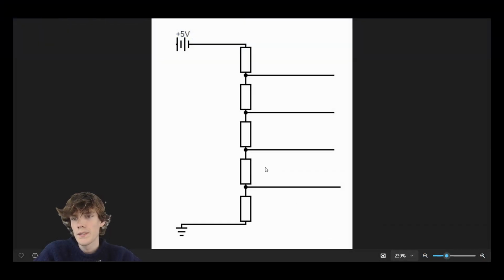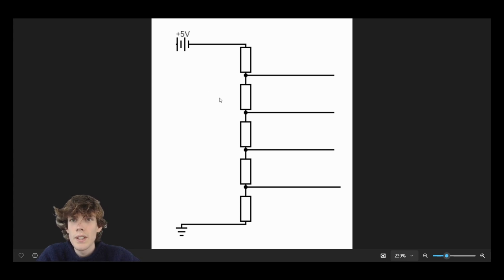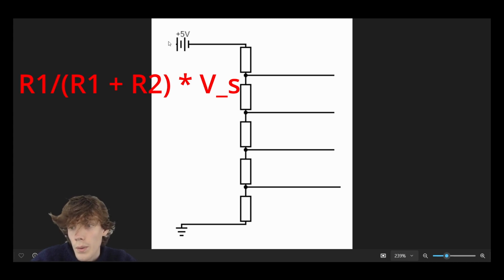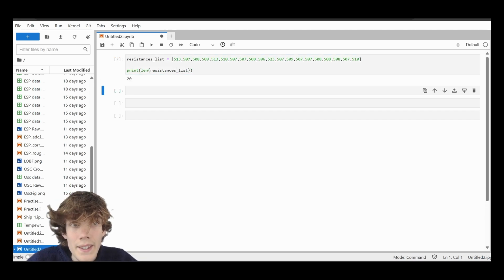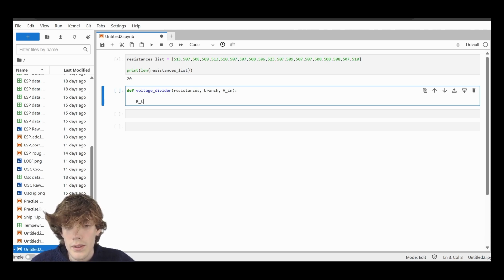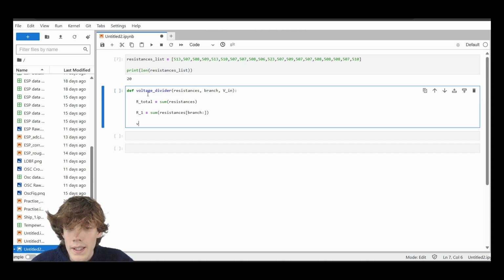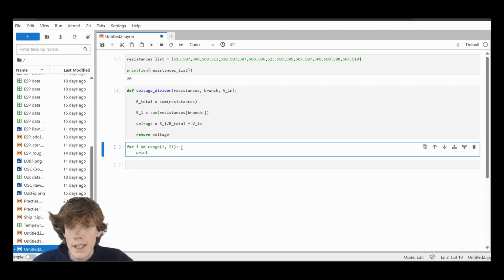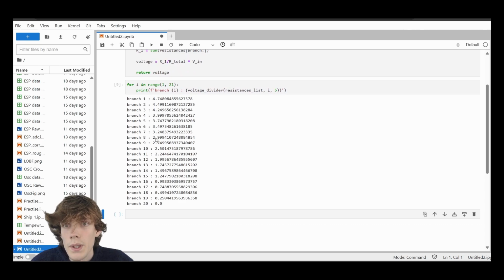ADC 4 - Voltage Divider Function